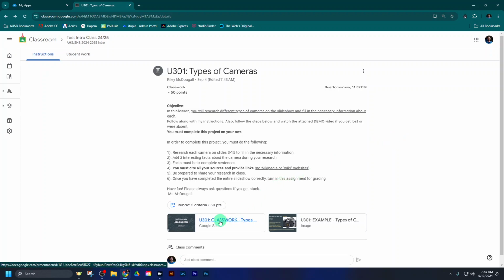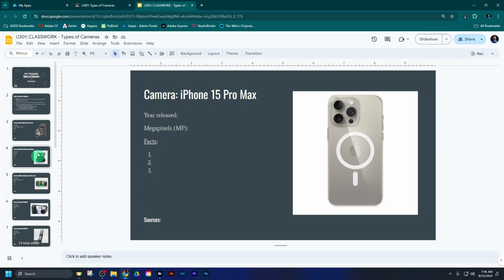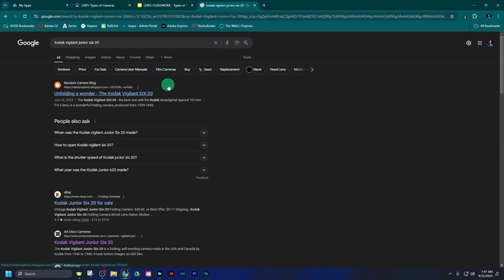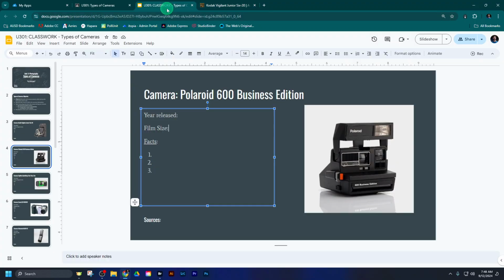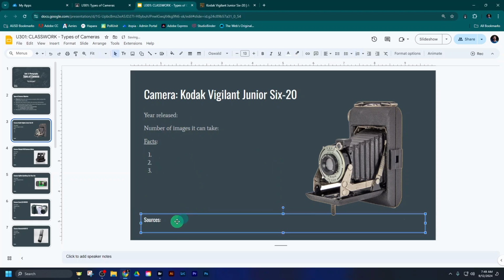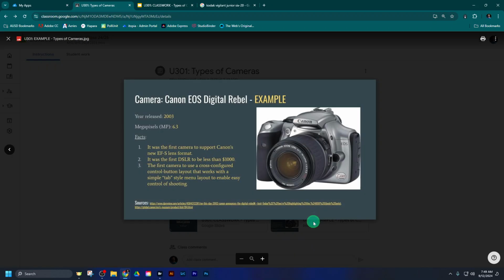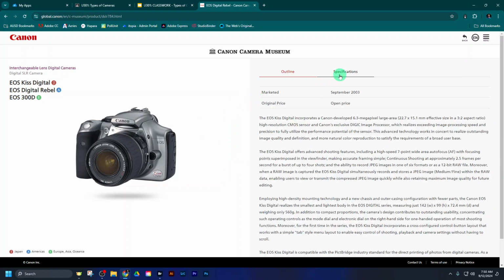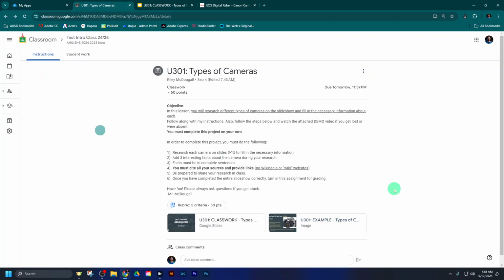U201: DEMO - Types of Cameras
Follow along with this video to learn how to research various cameras from past to present.

-Mr. McDougall